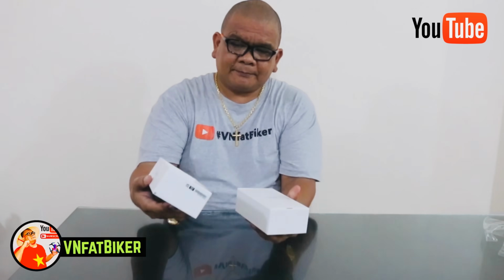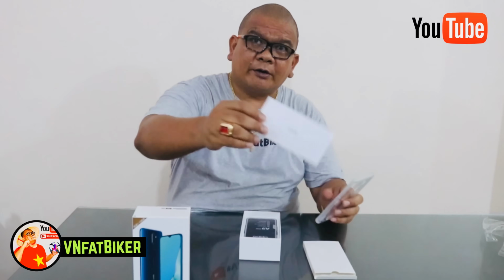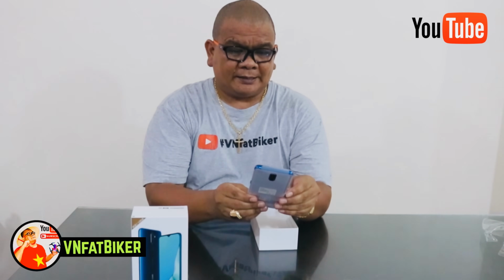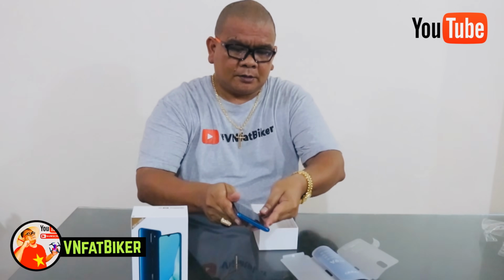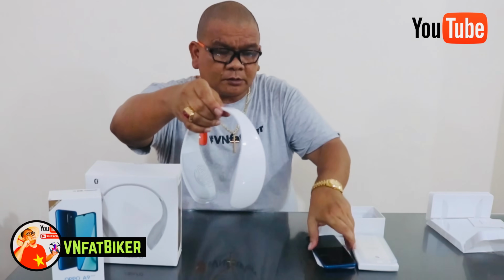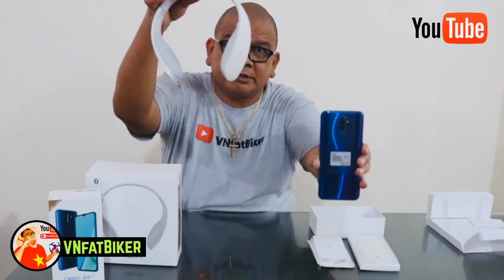OPPO A9 2020 - DON’T BUY THIS SMARTPHONE...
GRAB YOUR DRONES AND GADGETS HERE (Click the LINK - BUY - Deliver to You):

JOBY 1507 GorillaPod 3K Flexible Mini-Tripod with Ball Head Kit

JOBY 1508 GorillaPod 5K Flexible Mini-Tripod with Ball Head Kit

***GIMBAL & STABILIZERS (Very Affordable Prices)

Authentic ZHIYUN Smooth4 3-Axis Handheld Gimbal Stabilizer for Smartphone iOS iPhone and Android Devices - 1 Year Warranty

Moza Mini S Foldable 3-Axis Vlogging Gimbal Pocket-Sized Stabilizer Bundle for Smartphones and Action Camera with Free Moza Mini S Carrying Hard Protective Case

***DRONES, QUADCOPTER, AND FLYCAM (For PHILIPPINES CUSTOMER ONLY)

Syma X5SW Explorers 2 2.4GHz 4 Channel WiFi FPV RC Quadcopter with 2.0MP HD Camera 6 Axis

SYMA X8SW-D Drone Quad Copter 720p HD Camera Wi-Fi FPV 6-Axis Gyro

MJX BUGS 5W Brushless 1080P GPS Follow Me Drone

JJPRO X3 HAX 1080P Camera Wifi FPV Dual-Mode GPS Drone

MJX Bugs 2 SE 1080P 5G Brushless GPS Drone